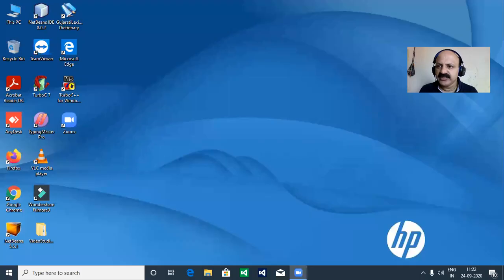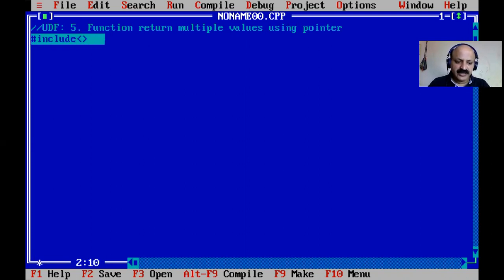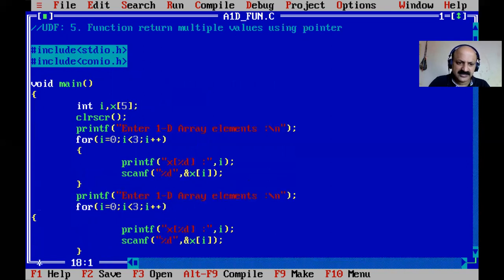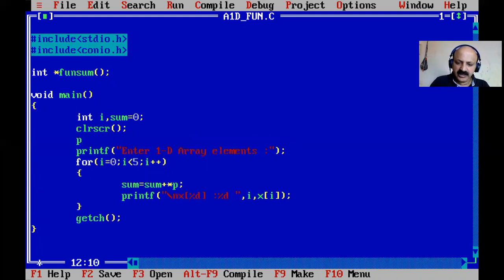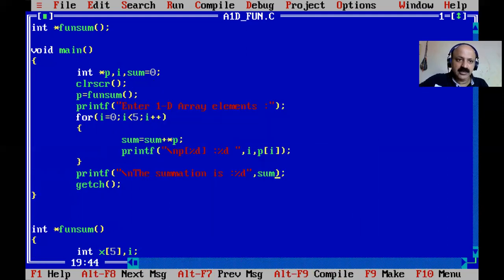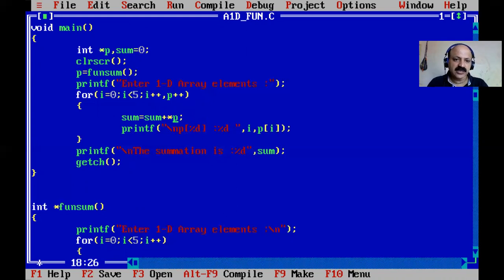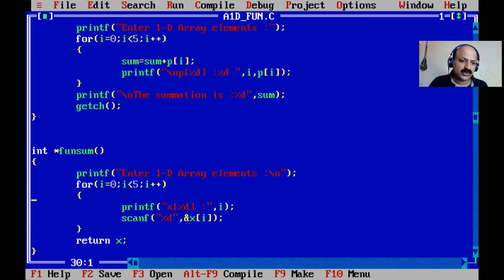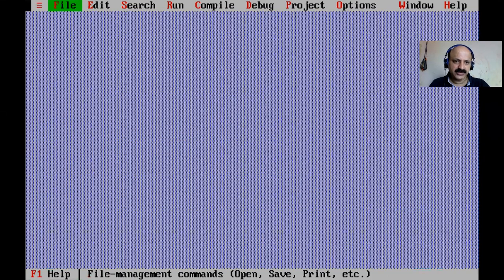It is Possible Function Return Multiple Values in C Programming Language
There are two main categories of function 1. In built function 2. Use define function.There are five types of  User define function :
1. Function no argument and no return value
2. Function with argument and no return value
3. Function no argument but  return value
4. Function with argument and with return value
5. Function return multiple values using pointer
Every user defined function return only one value but help of pointer we can return multiple values.